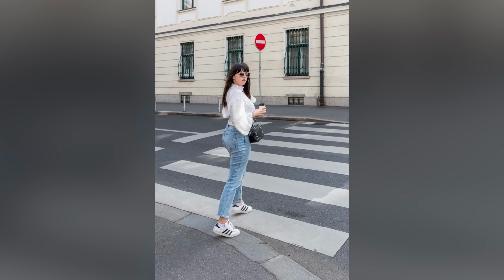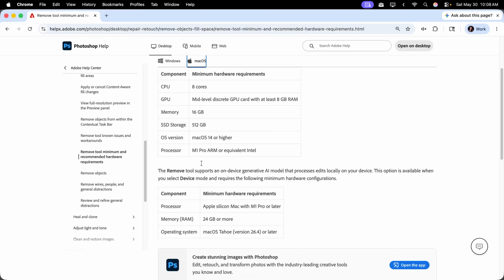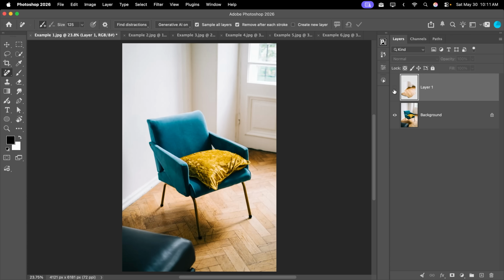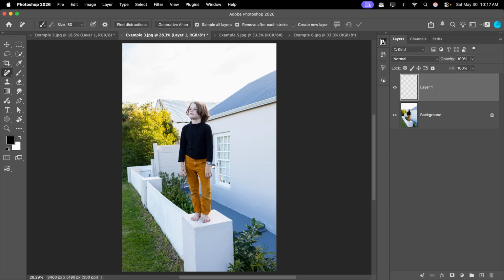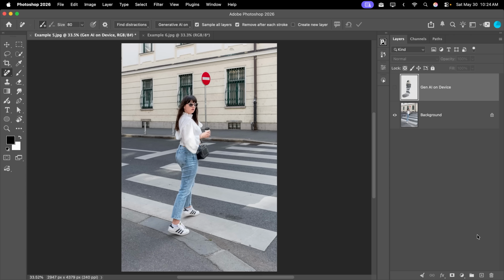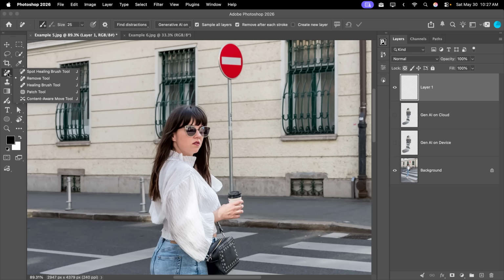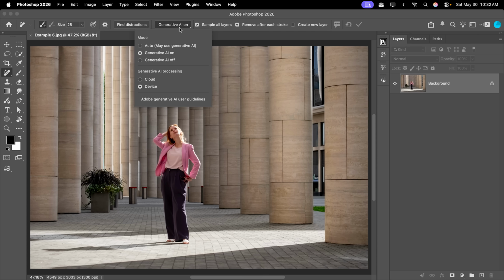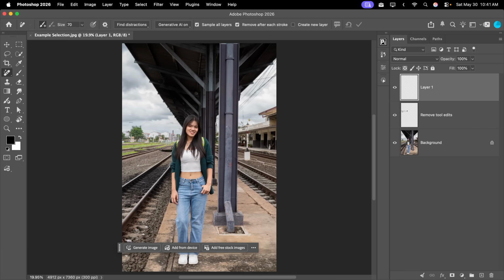Photoshop's NEW Offline AI: No Credits, No Internet!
Discover the new Remove Tool's On-Device Generative AI feature in Photoshop! Learn how to download this Adobe's AI model locally, and use it with no credit usage or internet.

In this tutorial, we will explore the new on device Generative AI for Remove Tool in Photoshop version 27.7, and learn how to set it up, its minimum requirements, and the settings you need to get it going. We'll also test it in various scenarios and learn the best practices and tricks to generate higher quality result, and stress test it against a variety of examples. We will also compare it with the Cloud version of Generative Remove, and Generative Fill and see where it stands. We'll also discuss the shortcomings and possible future features that can truly make the biggest impact. I hope this video helps you.

► Students Offer: Get Photoshop along with 20+ licensed apps + AI features with Creative Cloud Pro, at a special discounted price

► TIMESTAMPS:
00:00 What is it?
00:15 How to Activate the Feature?
01:55 How It Works and Examples
04:38 Cloud vs Device
07:25 What Can Improve
09:04 Future Features and Wishlist

2. Finished PSDs (Only for PiXimperfect Pro Members)